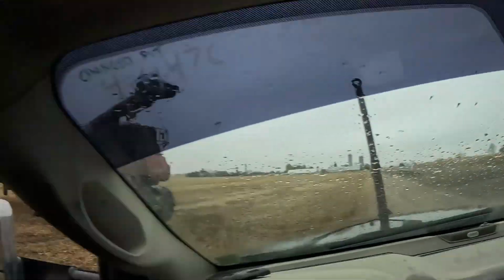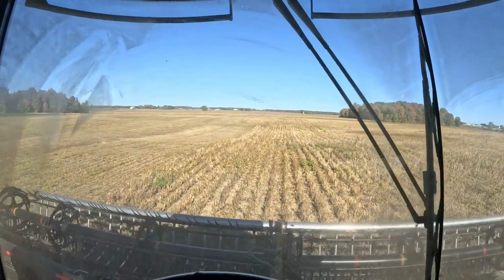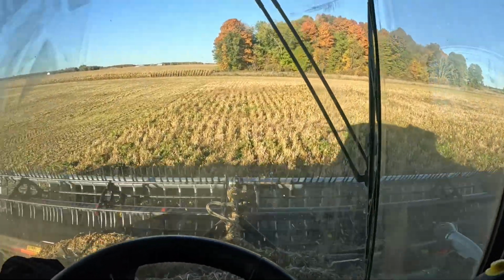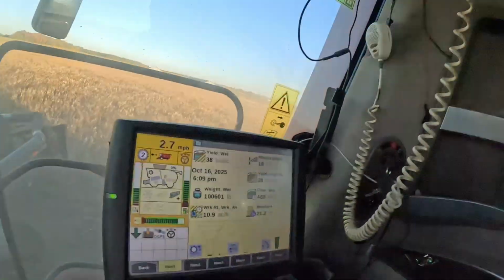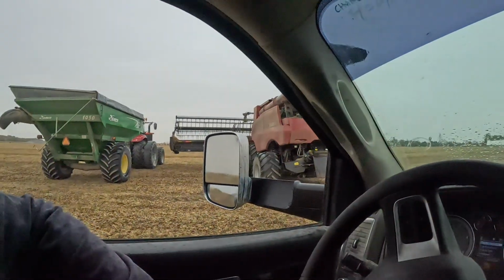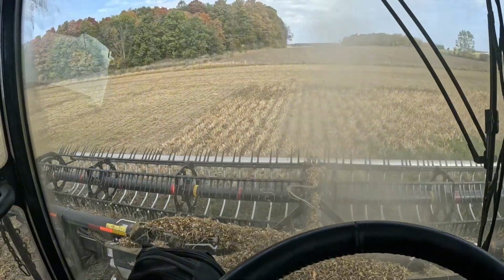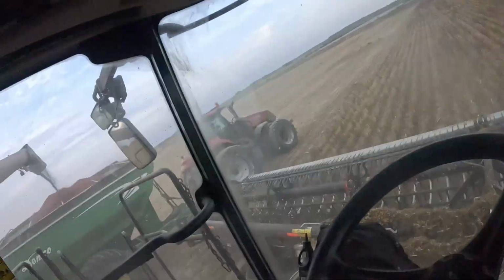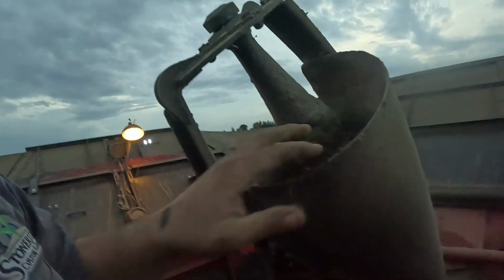Harvesting adzuki beans!!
Three tough days of harvest